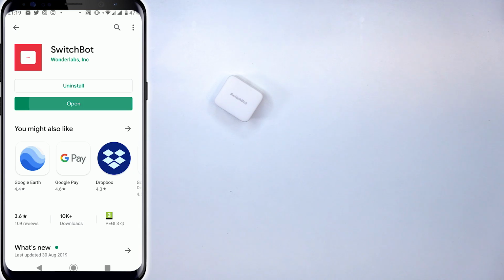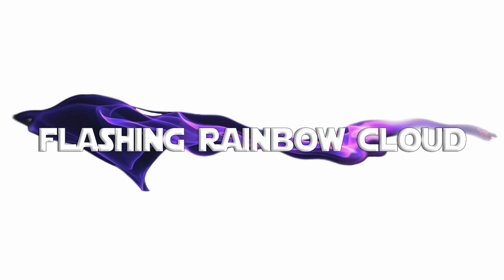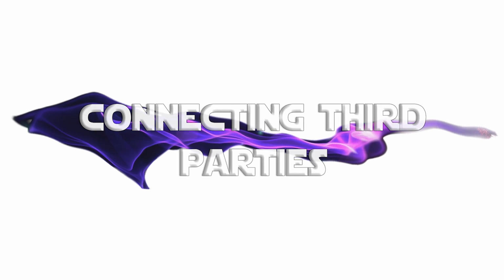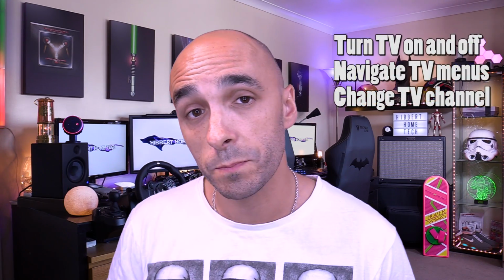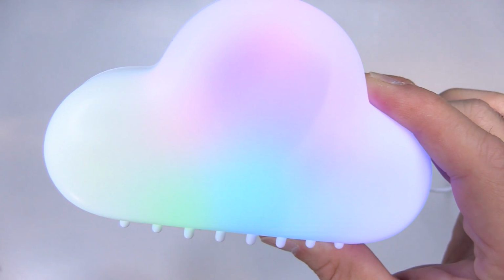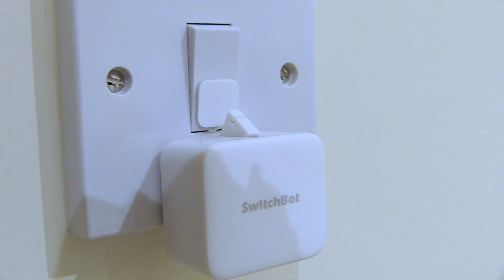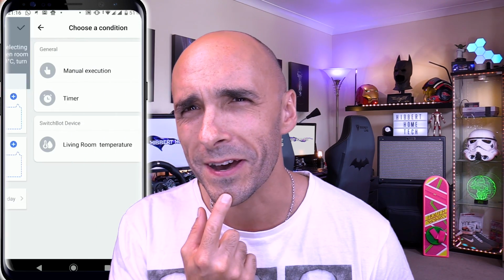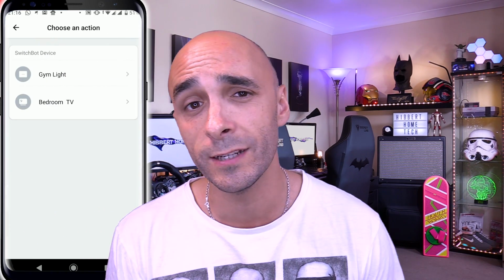Tiny Smart Home Robots For £25: Automate Literally ANYTHING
Skynet is upon us and tiny Terminators with little arms are pressing buttons for us, what a time to be alive! XD

I've seen a few negative reviews of Switchbot, but they are absolutely unfounded.  These little guys are brilliant fun, totally reliable, and a really cheap way to automate a light switch without having to wire anything up.  No electrician required!  They are battery powered and work on Bluetooth so they're super low power consumption and the battery should last a very long time.  Aside from that they can make any dumb switch smart and for very little money.  I've used it to automate my mains light switch but you could automate your garage door, a coffee machine, a towel radiator, a PC, your boiler, literally anything with a button or switch that you can stick it to!

This video acts as both a switchbot hub plus review for Alexa, Google Home, IFTTT and Siri Shortcuts automation, and also as a review of the little switchbots as independent time based smart home devices.

Switchbot are branching out and already do a switchbot thermometer to act as a trigger, but they also are soon to be releasing a motor that will open and close curtains with no electrical installation and very little physical installation required

BROADLINK RM PRO (controls Infrared devices like TV's and Set top Boxes, and also RF plug sockets and switches)
Broadlink RM pro UK
Broadlink RM pro US

LOGITECH POP STARTER KIT (Cheap equivalent to Flic, comes with a Logitech Pop hub)